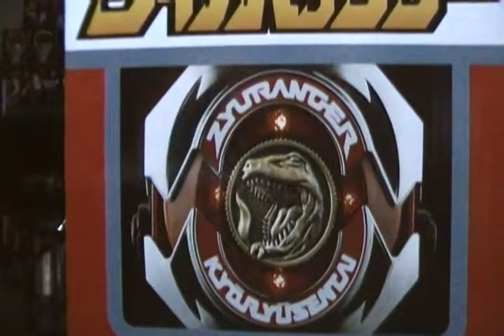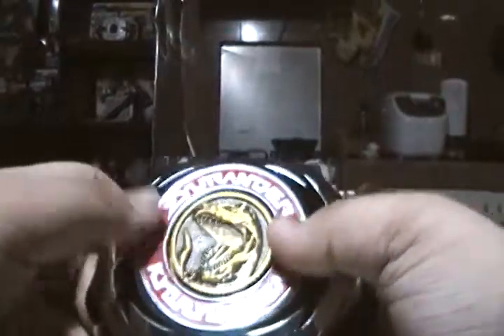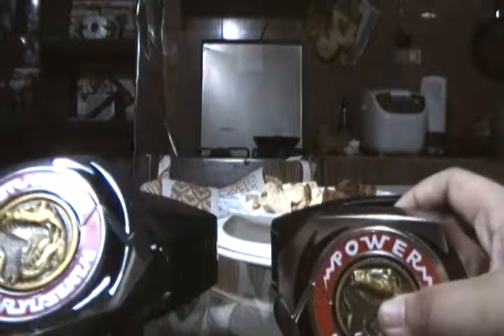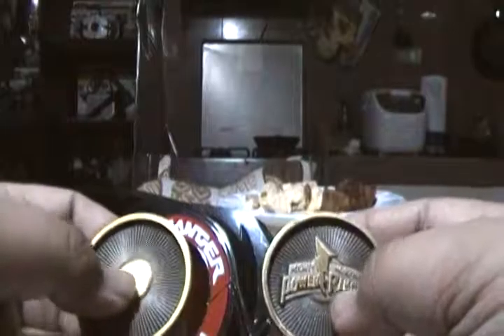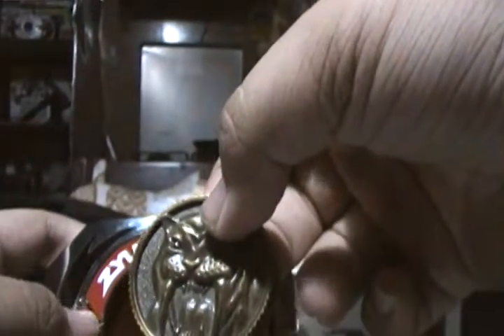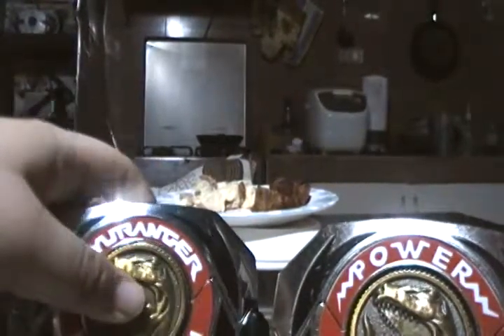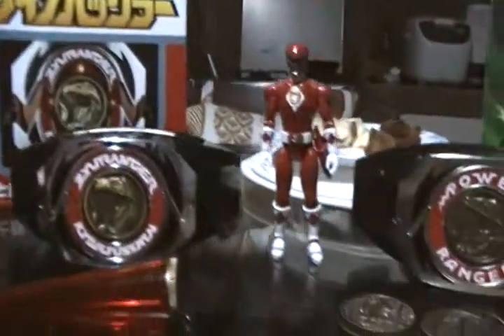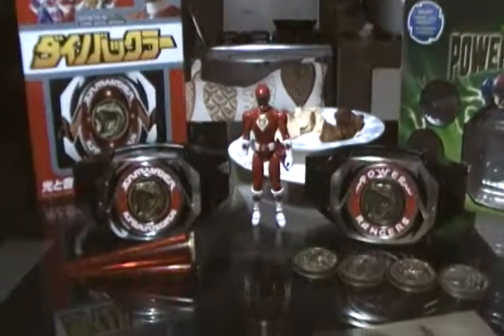Kyōryū Sentai Zyuranger Super Artisan Dino Buckler Review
The SSA Dino Buckler and Legacy Power Morpher are the same mold and size but is very different design and also the side button of the Dino Buckler and Power Morpher dosen't paint red but the Dino Buckler comes with Guardian Beast Tyrannosaurs Medal but is the same as the Tyrannosaurs Power Coins but is still diecast metal and it also comes with a Dino Crystal.